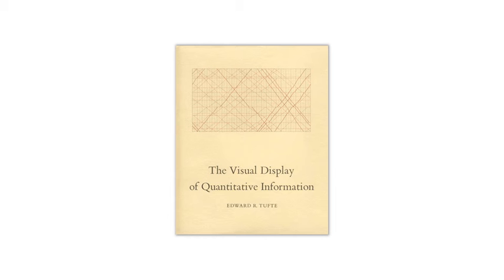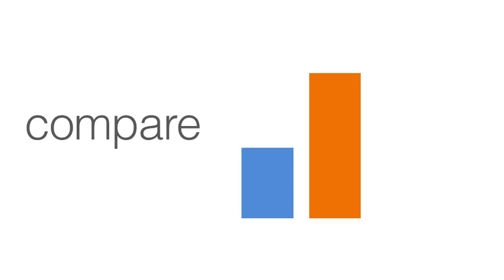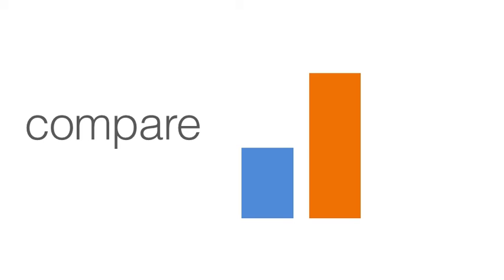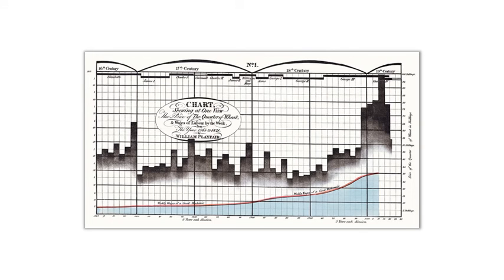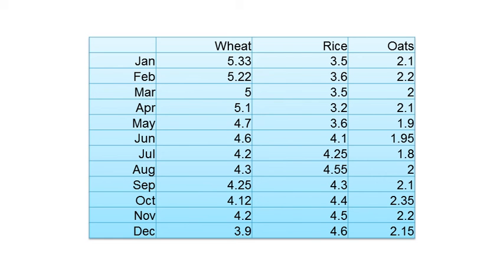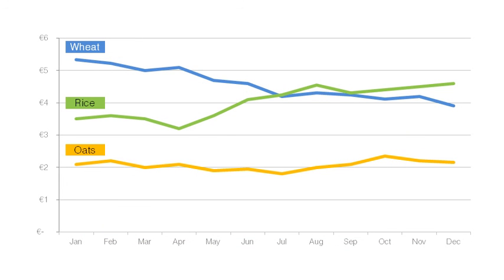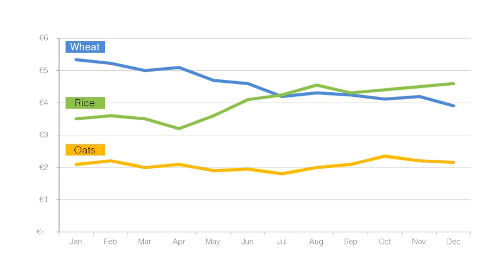The problem with Tables when displaying Data